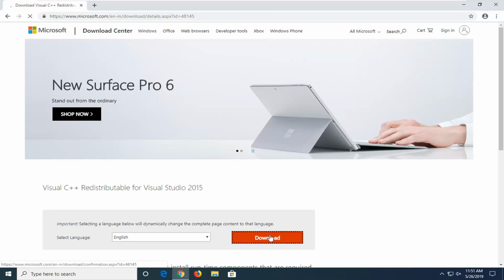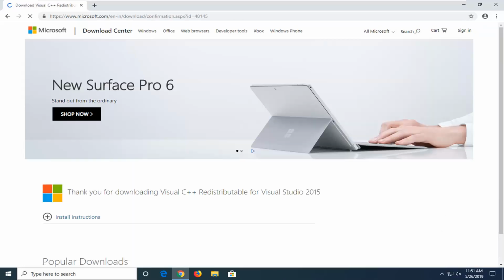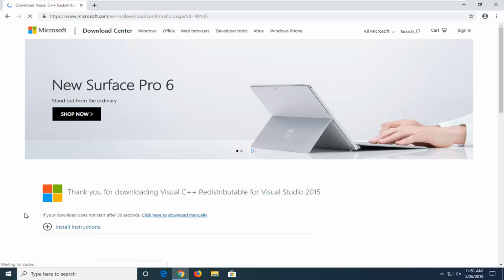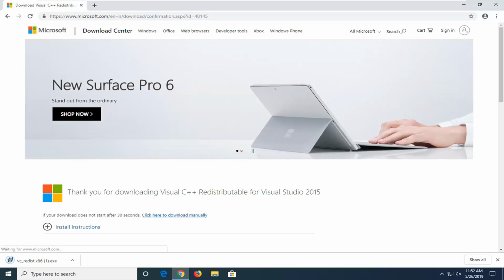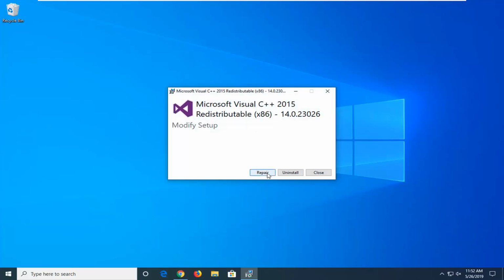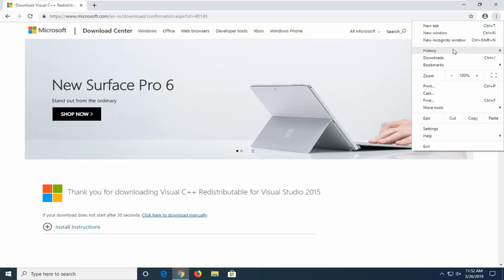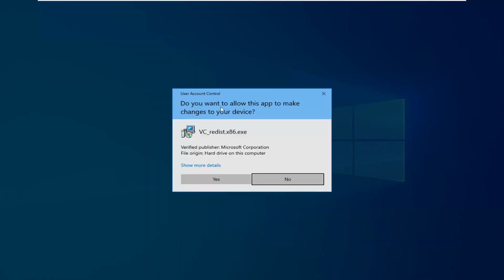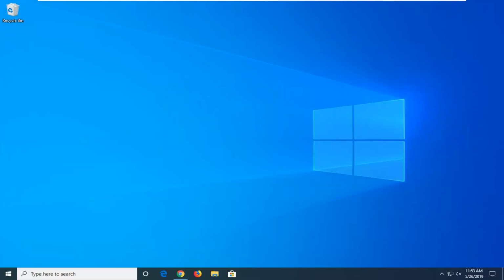How to Fix Entry Point Not Found Error KERNEL32.dll Windows 7/8/10 [Quick Tutorial]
If your Syncios starting unfortunately with the error says “The procedure entry point xmlTextReaderConstName could not be located in the dynamic link library libxml2.dll.” or similar to this, the tutorial is just for you.

Actually only few person's computer would encounter such problem. This error is happening because every time your Syncios starts, it’s launching various Apple-related background utilities. This utility is attempting to load some information from a database and can’t find the right version of the DLL file, because Apple’s installers are lousy. All we need to do is put the file into the right place, and it’ll be fixed. Simply follow the steps to fix the problem manually.